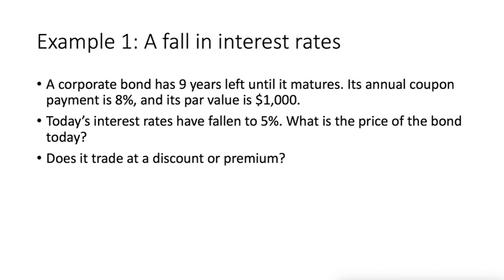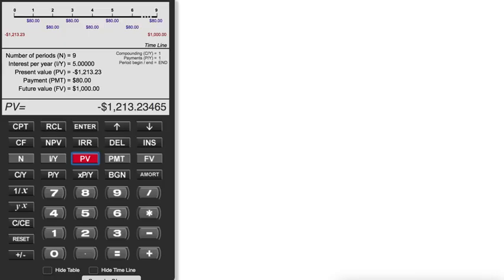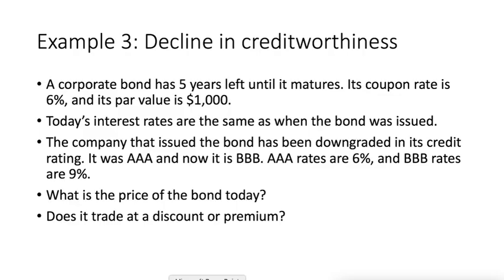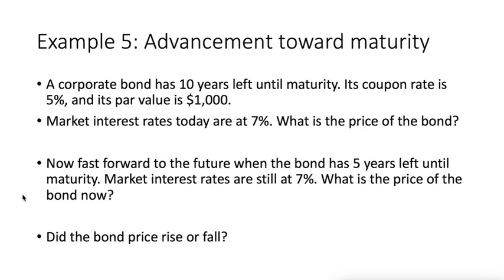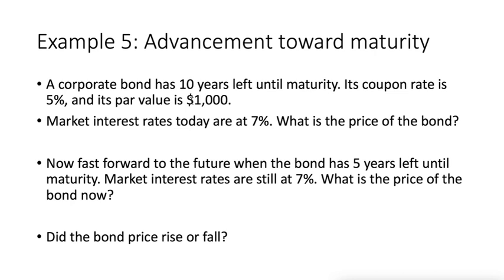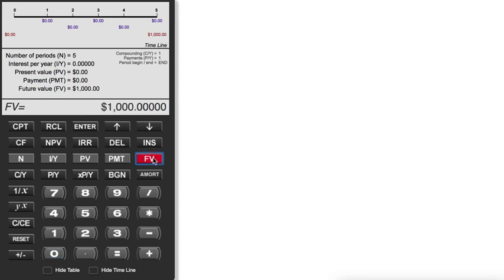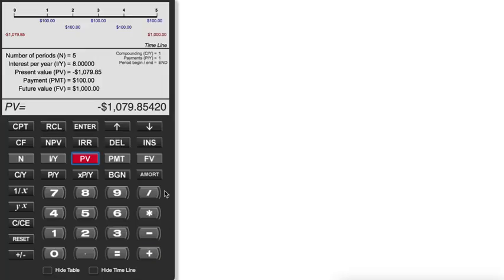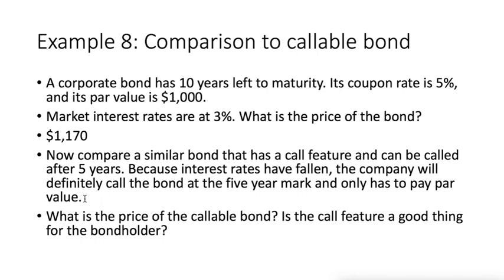Bond Valuation: Example Problems